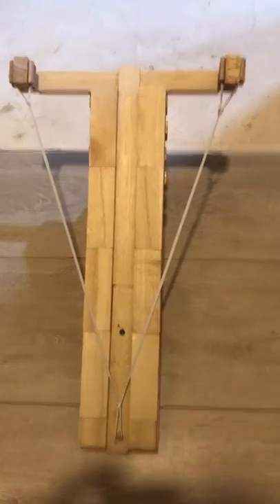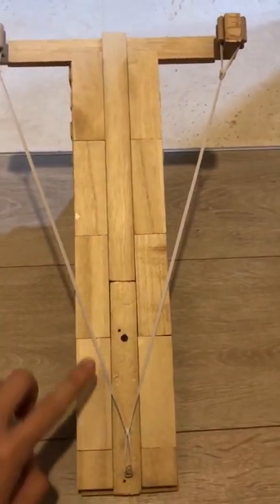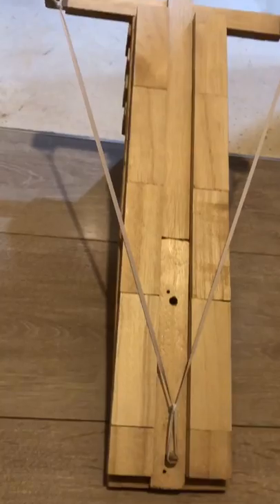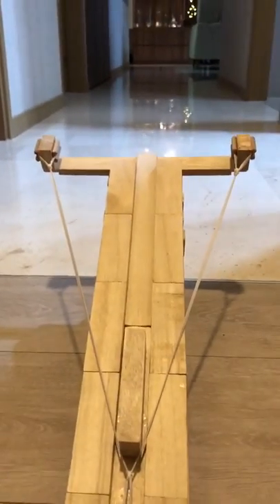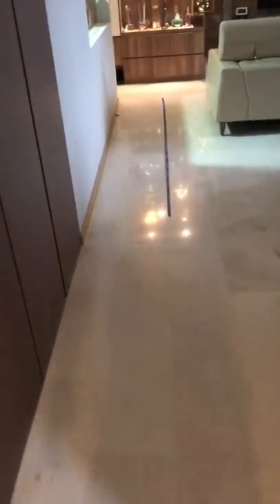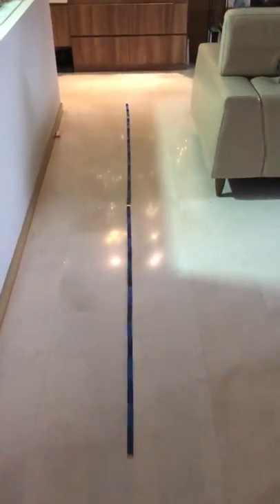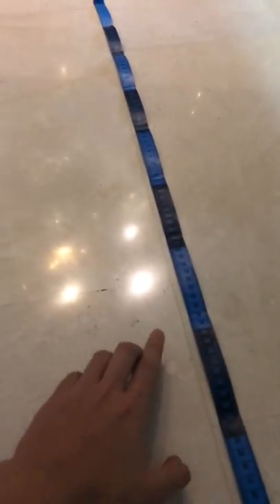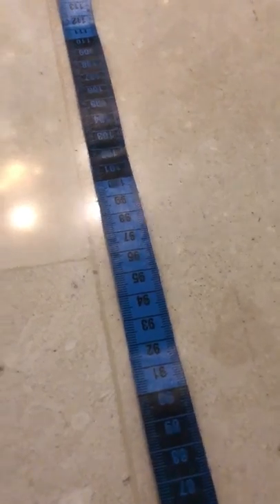Engineering Design Project (Projectile Launcher testing process)